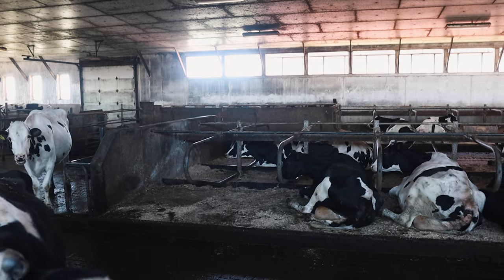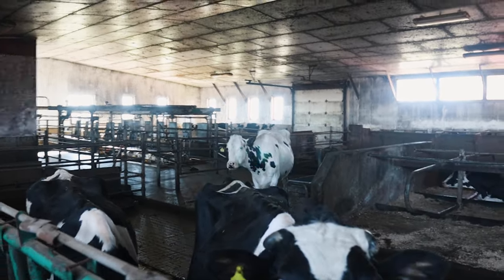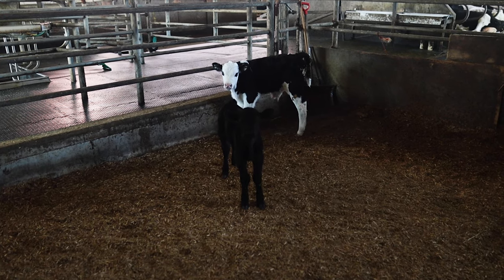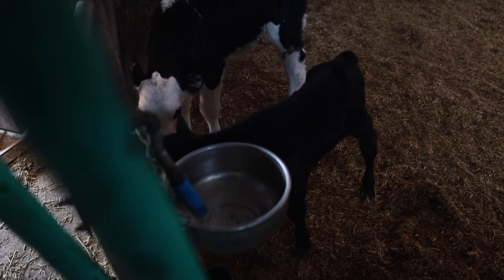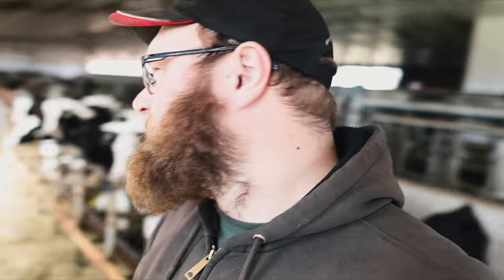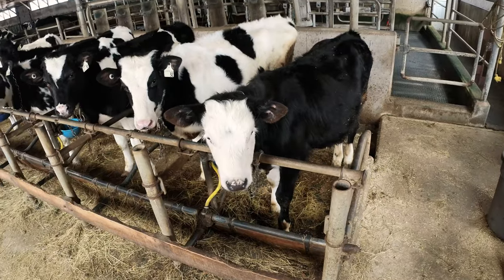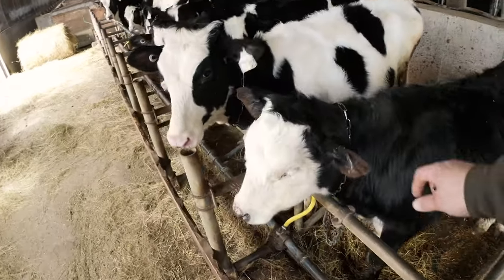We Move Sawdust Bedding Into Our Barn For the Cows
We run mainly Massey Ferguson tractors, our equipment lineup is as follows:
Massey Ferguson 135, 375, 4253, 3070, and 1105. Case/David Brown 885, AGCO White 6710.